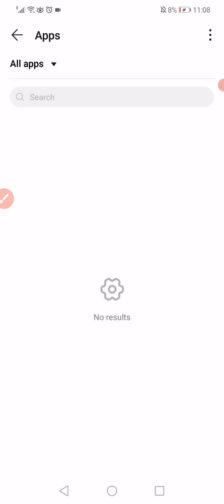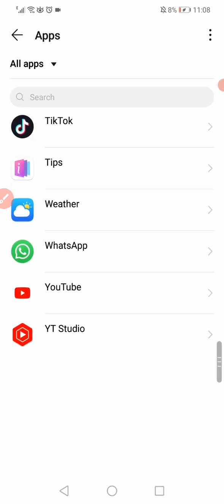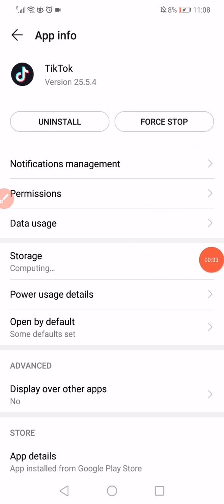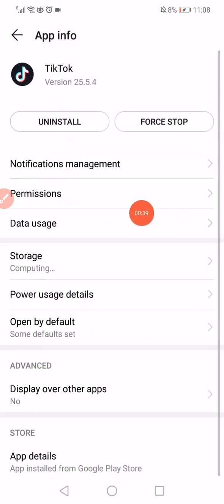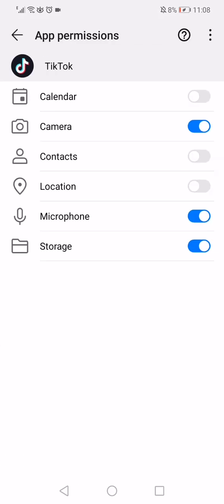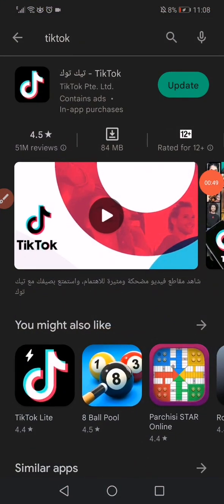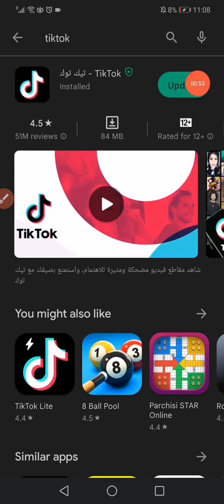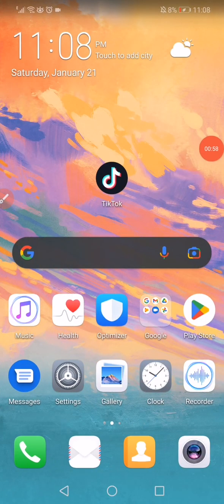How to Fix TikTok Effects Not Working | Tik Tok Filters Not Showing 2023